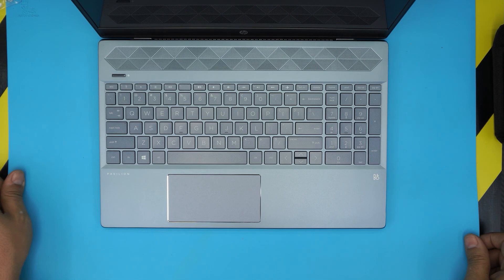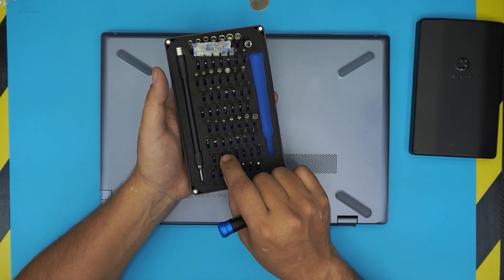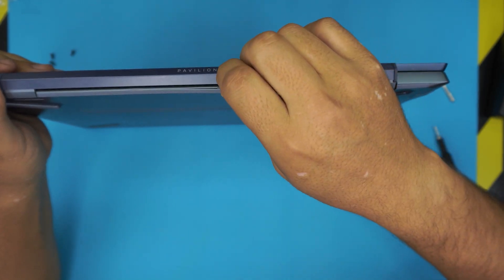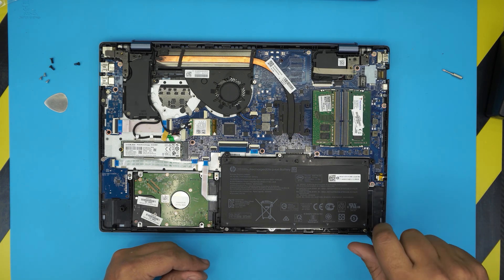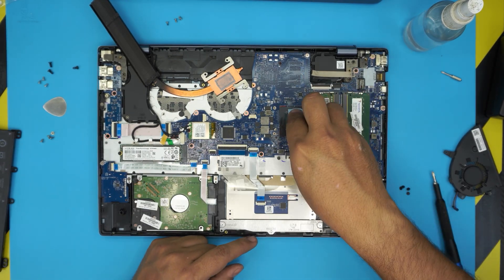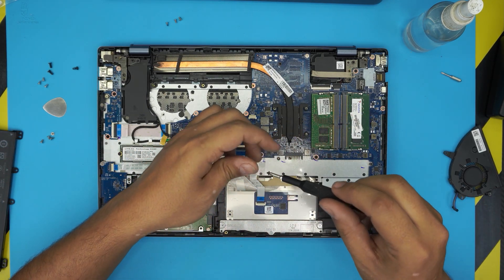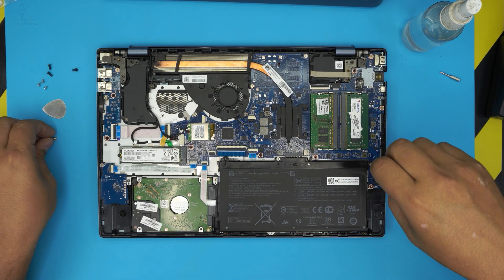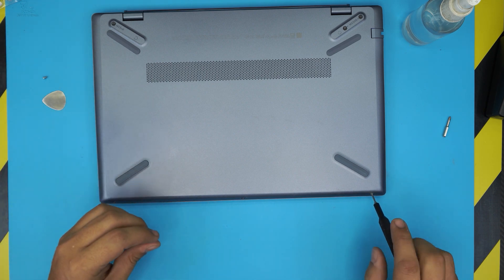Hp Pavilion 15 Cw Series Repaste | Cleaning and Service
In this video i will show you how to Cleanup and Repaste your Hp Pavilion 15 Cw series laptop STEP By STEP.

› Bitcoin: 18hcxrq3tgSdLPfKMETsVjUDVKY6ZQmyDz
› Bitcoin Cash: qp280zsc88t7jqtf8tc2sqawamujlf9vpcv685ug2l
› Ether: 0xac3194010D46f256A6F63E5794336C396C08ebC0